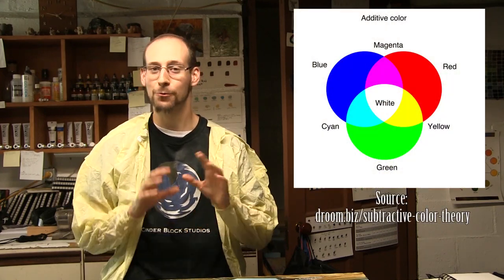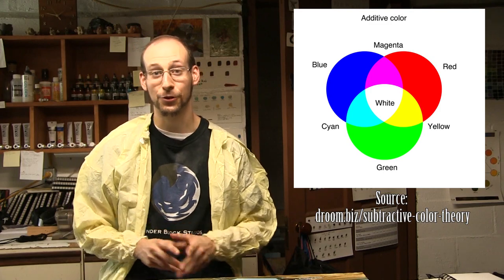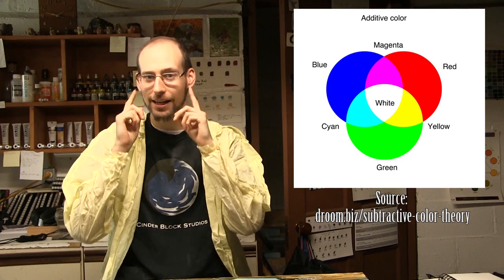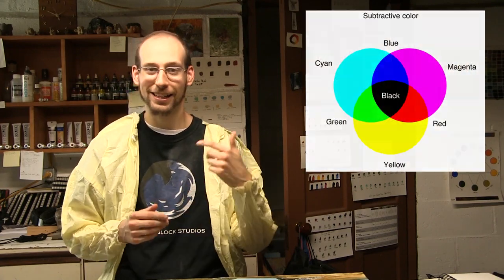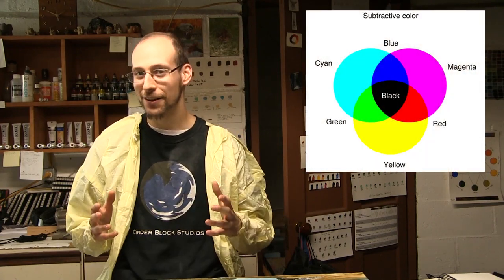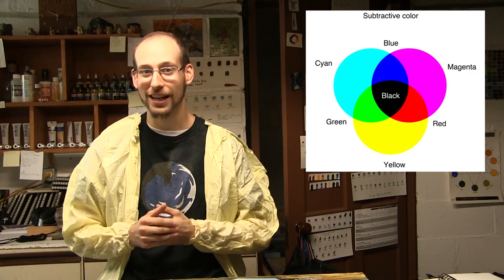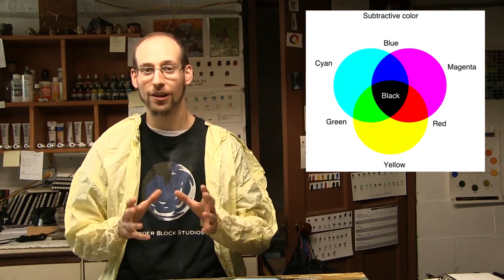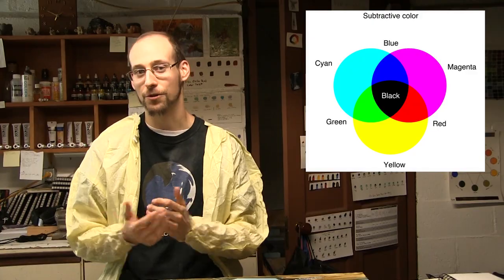Color Theory | Are Black and White Colors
A look at black and white as colors...or are they? Even for an artist you have to explore the sciences a bit to find the answer.